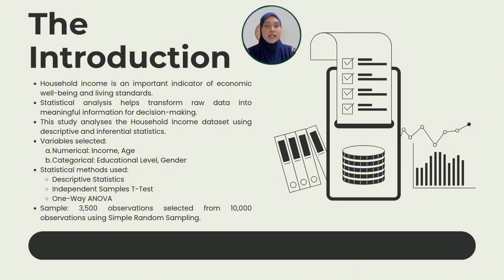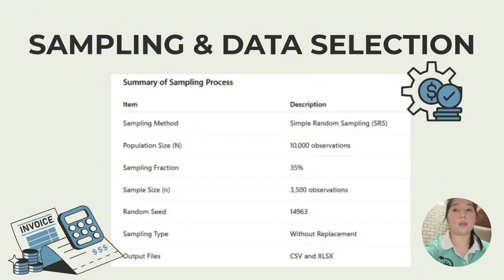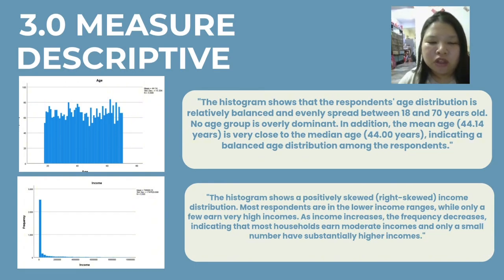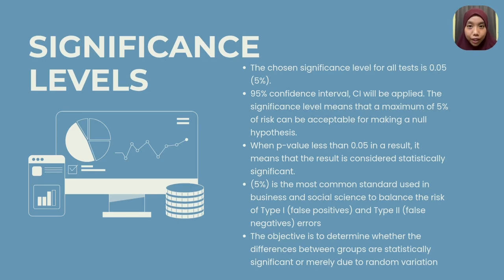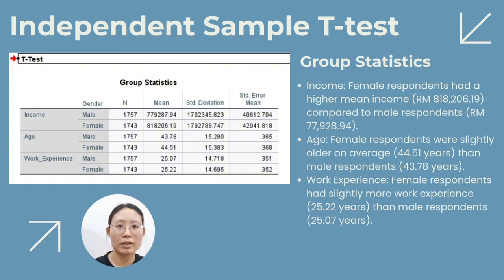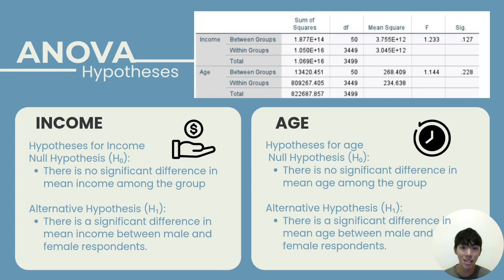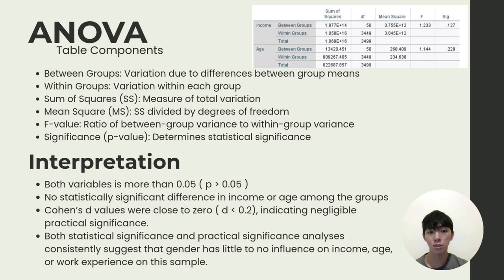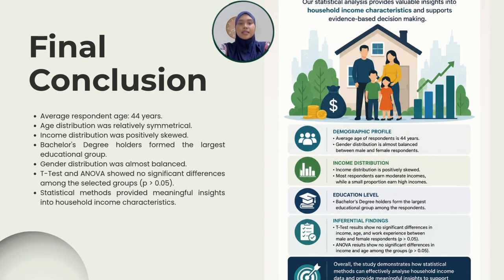ATF31303 L4 GROUP 2 APPLICATIONS OF MATHEMATICS AND STATISTICS IN BUSINESS VIDEO PRESENTATION